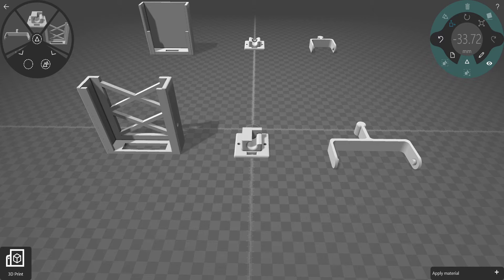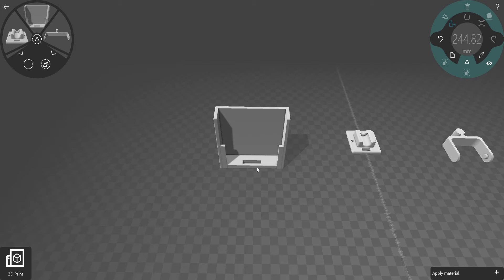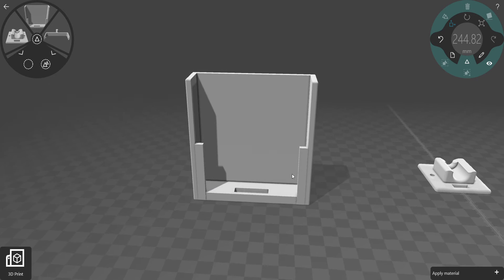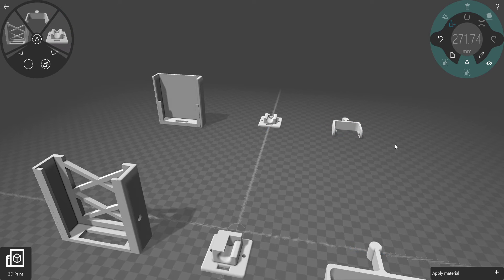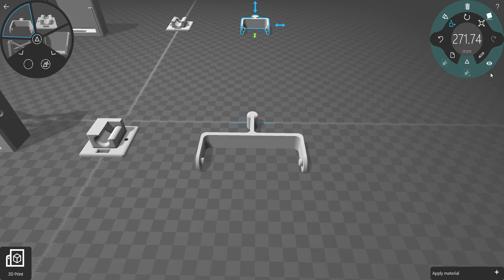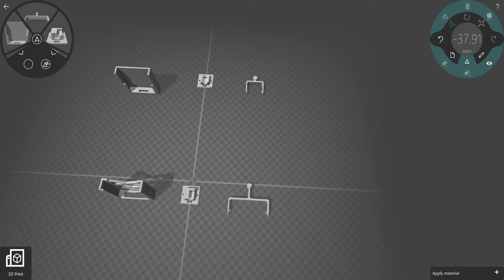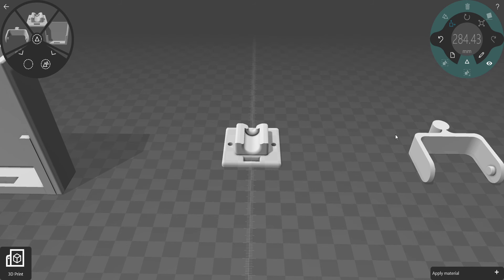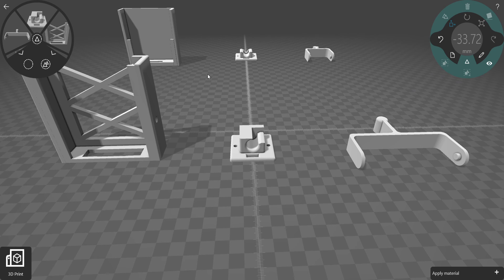Customizing 3D Models to Fit my Solar Panel